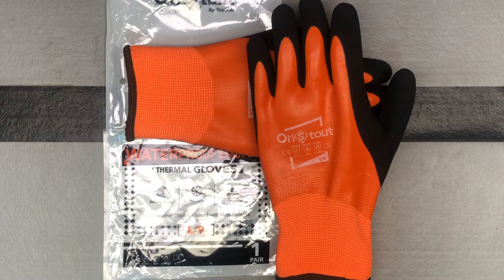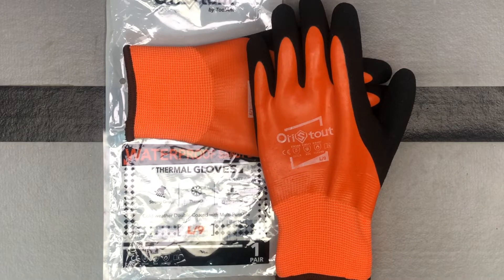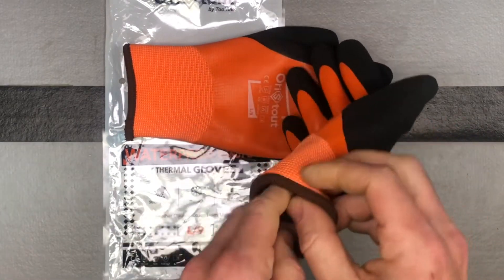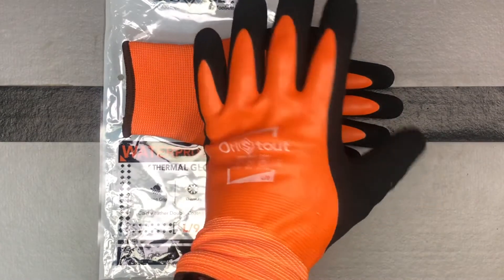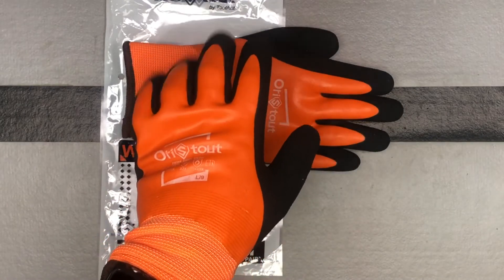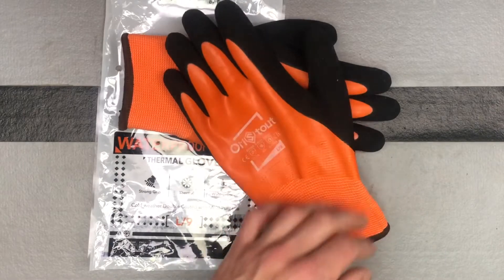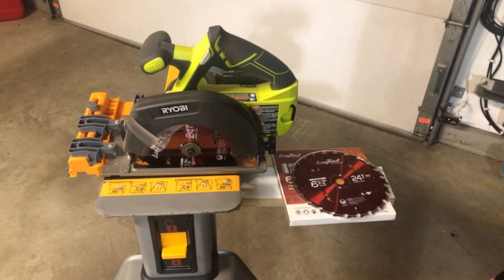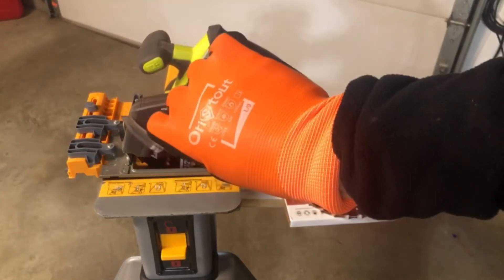Unboxing & Demo - OriStout Winter Work Gloves Waterproof, Thermal Insulated, Super Grip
OriStout Winter Work Gloves Waterproof for Men and Women, Freezer Gloves for Work Below Zero, Thermal Insulated, Super Grip, Orange, Small

Size: Small

Small

Medium

Large

X-Large

XX-Large

Color: Orange

Blue

Orange

Light Blue

Yellow
Special Feature Waterproof
Size Small
Age Range (Description) Adult
Brand OriStout
Color Orange
Keep Warm & Quick Dry - No more cold hands at work this winter. With cold-resistance latex coating and polyester plus acrylic terry brushed liner, our winter gloves provides insulation and warmth, blocking the outside cold and trapping your hand's natural heat to keep you all day comfort.
Waterproof & Windproof - Get hands wet and feel numbness in cold weather will never happen again with our work gloves, which especially designed for winter. 100% Water repellent Latex Coating and the inner lamination protects you from biting winds and from cold water.
Superior Grip & Enough Dexterity - With sandy latex palm coating, our highly quality winter work gloves offer superior grip, so that you can grap metal that is below freezing without slipping. The Double coating palm and fingers can remain outstanding dexterity so you can still get a tactile feel for things under your finfertips.
Size Matters - The correct work glove size is critical. Not wearing the right-sized safety glove can not only cause discomfort but also increases the risk of injury. Please refer to the size chart to find your own size.
Highly Versatile - Ideal for work outside in a cold climate or inside a refrigerated warehouse. Suitable for cold storage facility, utilities, agriculture, fishing, construction, outdoor winter activities and recreation.